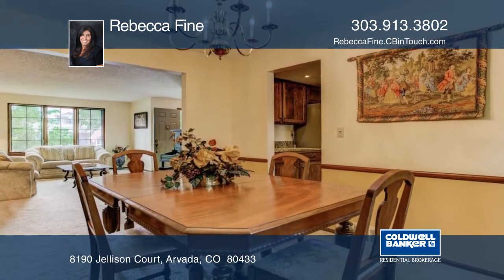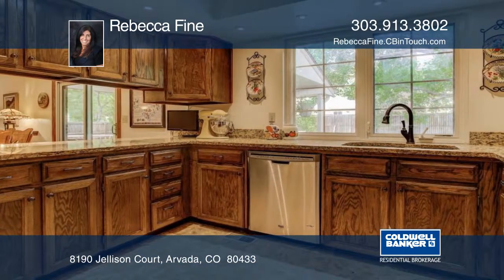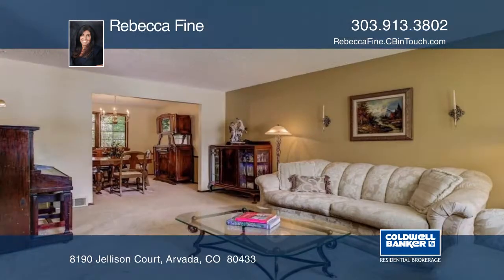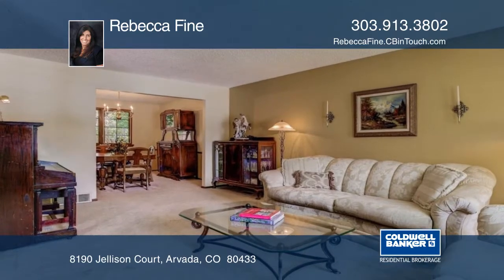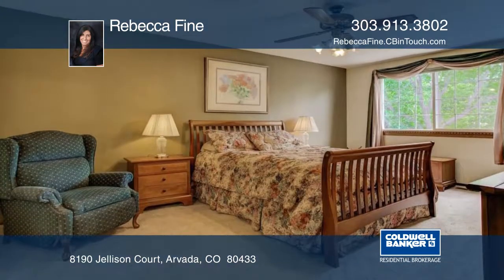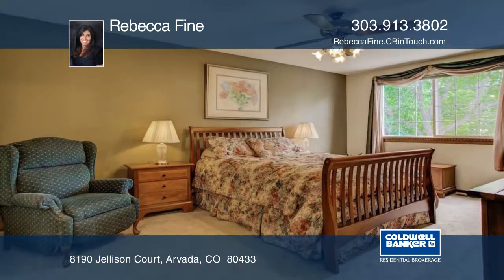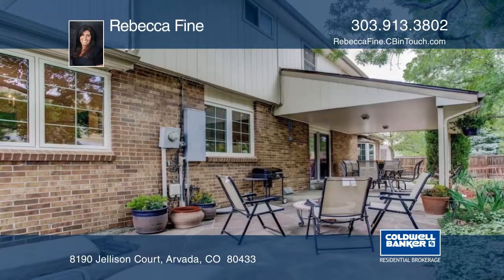Rebecca Fine presents 8190 Jellison Court Arvada, CO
8190 Jellison Court, Arvada, CO

This is a Single Family Residence home located at 8190 Jellison Ct, Arvada, CO. 8190 Jellison Ct has 5 bedrooms, 1.0 full bathrooms, 2.0 partial bathrooms, and approximately 2334 square feet. The property has a lot size of 9372 square feet and was built in 1978.This is a Single Family Residence home located at 8190 Jellison Ct, Arvada, CO. 8190 Jellison Ct has 5 bedrooms, 1.0 full bathrooms, 2.0 partial bathrooms, and approximately 2334 square feet. The property has a lot size of 9372 square feet and was built in 1978.